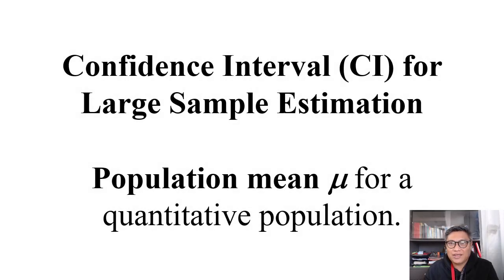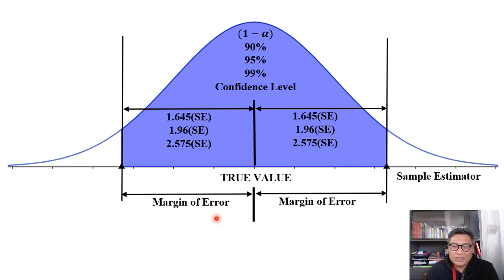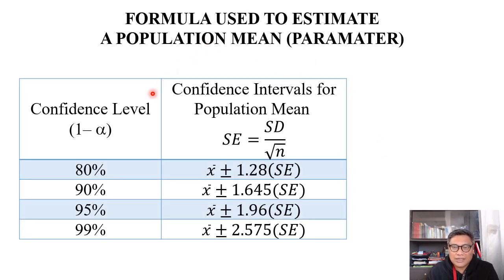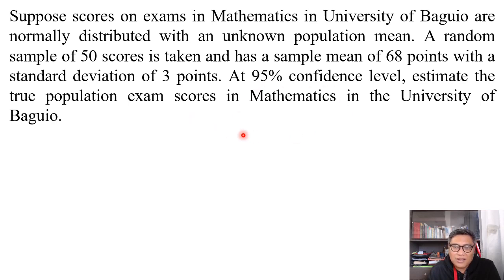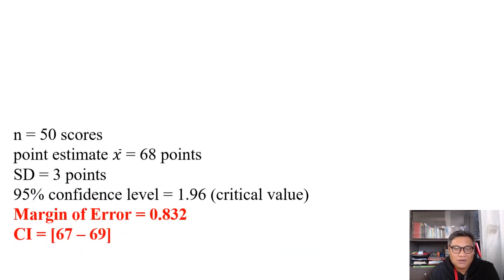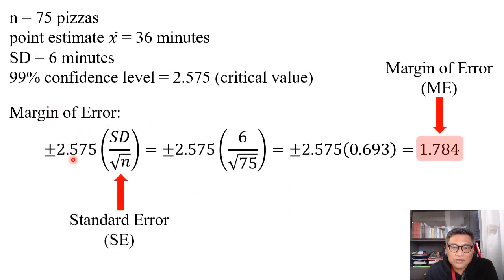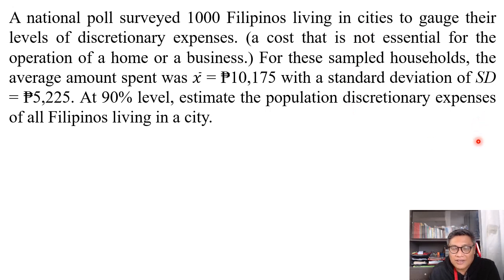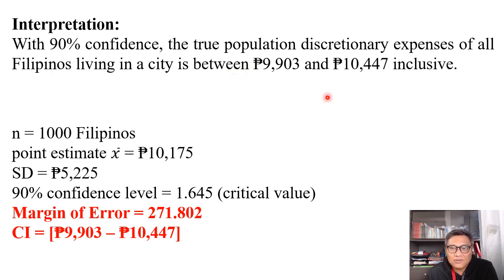Confidence Interval for One Population Mean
This presentation explains how to estimate a population mean as a parameter given a sample